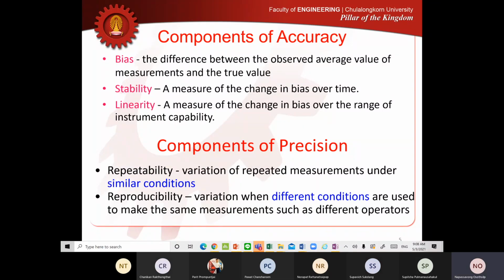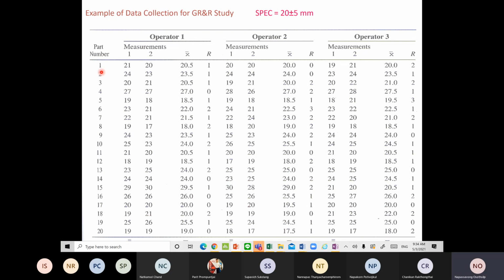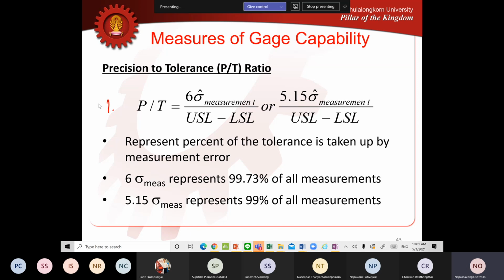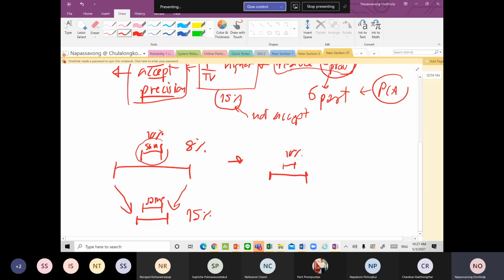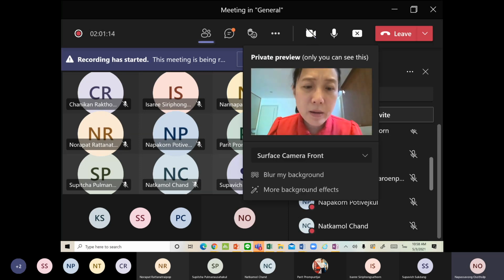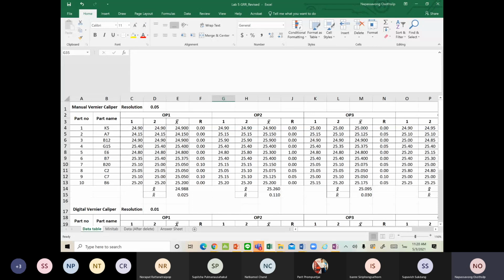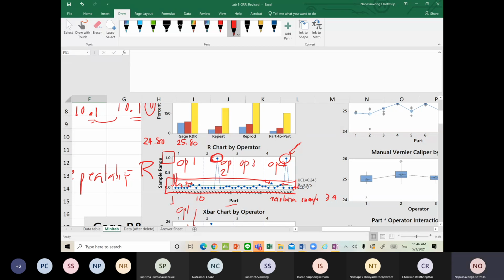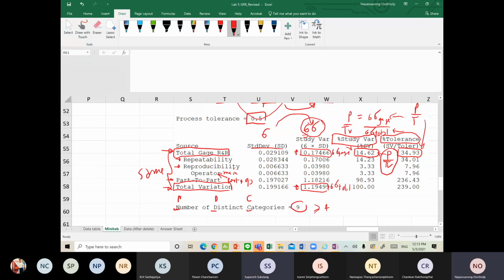QCM-3 May 2021